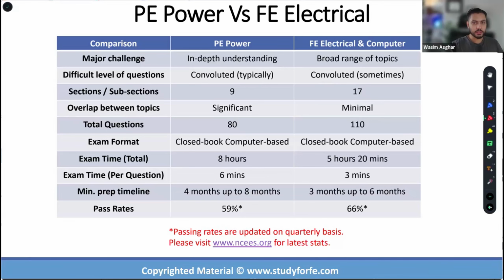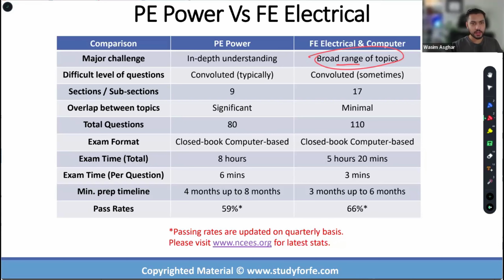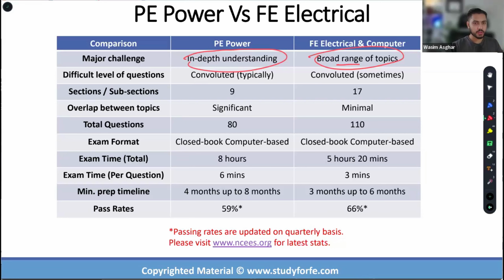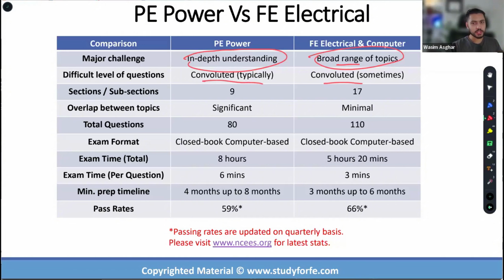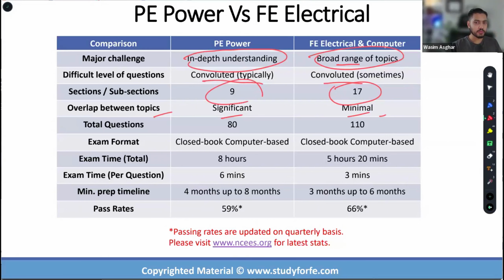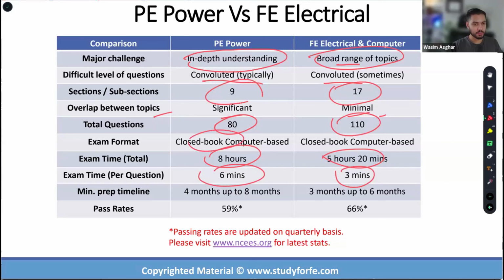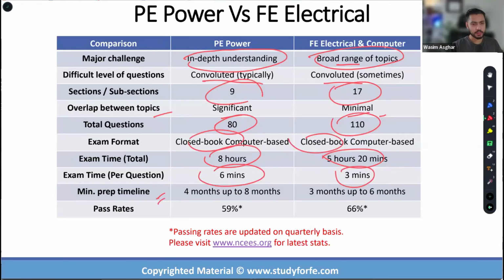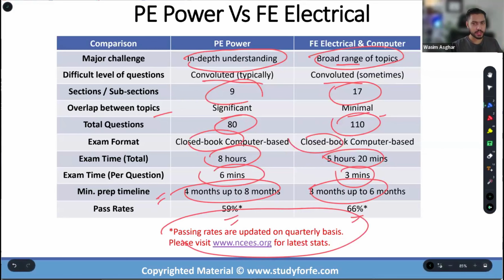PE Power Exam vs FE Electrical Exam | Topics, Time, Format, Difficulty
If you're planning to take both the FE Electrical and Computer Exam and the PE Power Exam, it’s essential to understand how these two exams differ — in format, depth, difficulty, and preparation strategy.

In this video, we compare the two exams side-by-side:
✅ Topic overlap and depth
✅ Exam duration and pacing (time per question)
✅ Level of difficulty and curveballs
✅ Format, references, and codes provided
✅ Preparation timelines and passing rates

Whether you’re just starting your FE prep or planning your path to PE licensure, this breakdown will help you map out your strategy more clearly.

📘 Resources for both FE and PE Power are available at Study for FE.

Timestamps:
00:00 – 00:30 | Intro: Why Compare FE Electrical vs PE Power?
00:30 – 01:25 | Main Challenge: Breadth vs Depth
01:25 – 02:00 | Question Difficulty & Topic Structure
02:00 – 02:30 | Time Per Question & Exam Format
02:30 – 03:15 | Codes, Standards & Reference Material
03:15 – 03:45 | Preparation Timelines & Passing Rates
03:45 – 04:00 | Final Thoughts + Where to Learn More